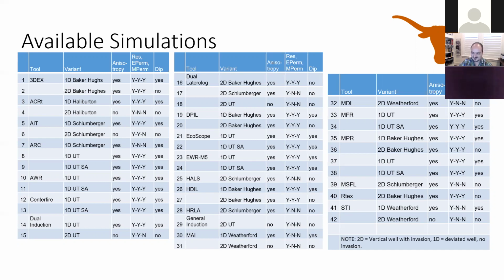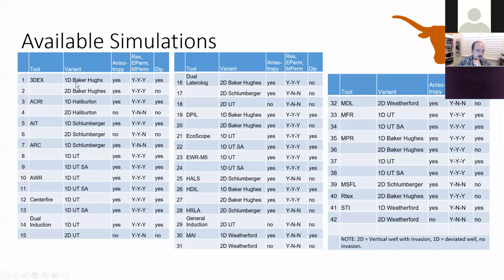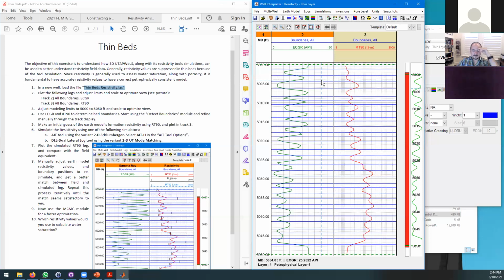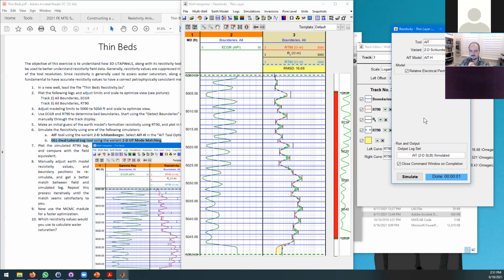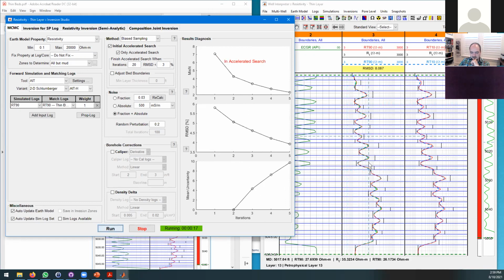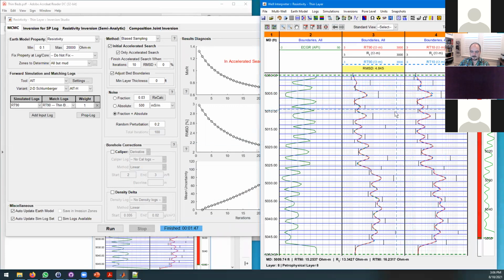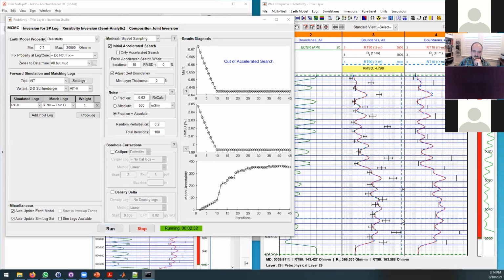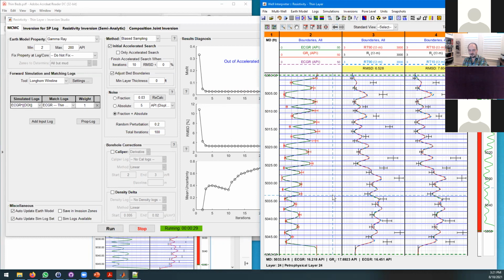Thin Beds and MCMC Resistivity Inversion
We see and example of the Markov-chain Monte Carlo module applied in a thin beds resistivity mode.